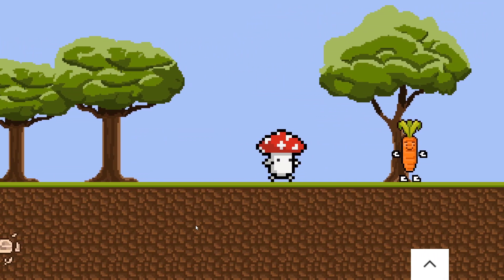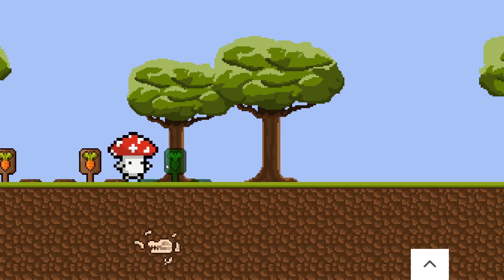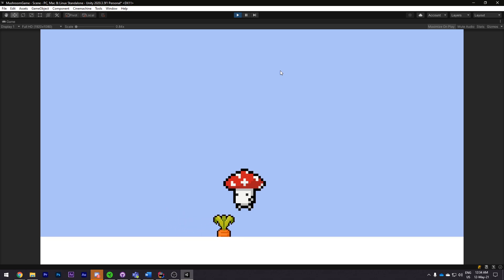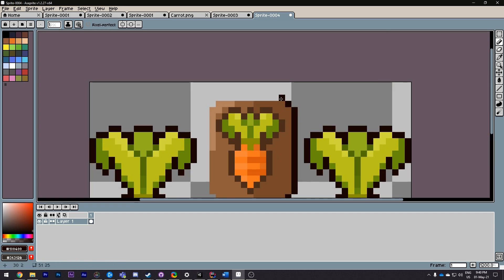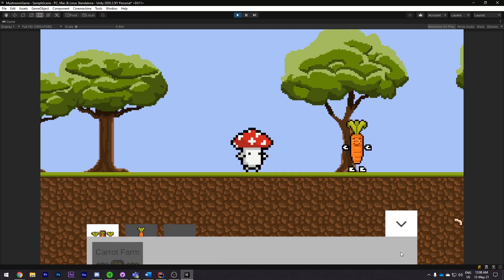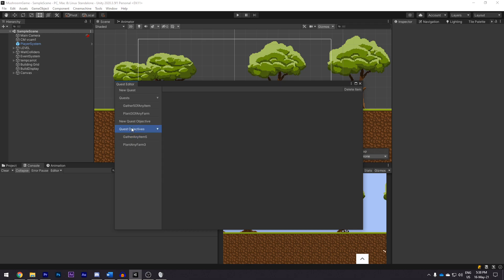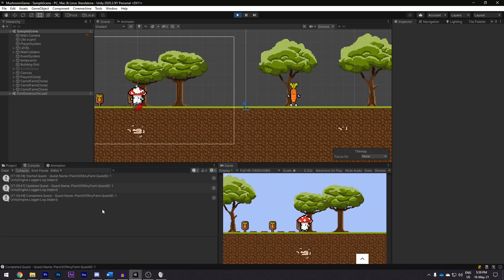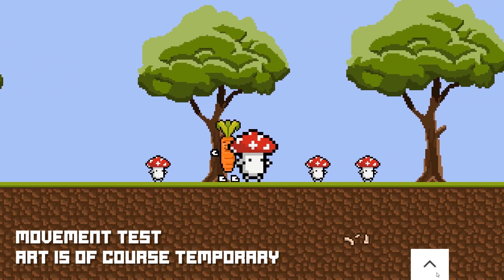Starting My Farming Game | Indie Game Devlog 1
Hey everyone! Welcome to the very first devlog for a project that myself and a friend of mine have been working on over the last weeks. a farming idle-like game where you harvest crops, unlock living crops to help you farm, and defeat enemies to progress. We are two computer games development students who wish to finish and release our first indie title. The first devlog is quite short and straight to the point as I did not want to confuse anyone so soon. This devlog introduces and explains the first development week of the game. Hope you enjoy!

➤ What is the project?
This currently untitled game is a farming idle-like game where you harvest crops, unlock living crops to help you farm, and defeat enemies to progress. The goal is to get as far as possible and progress throughout the many zones the game will have.

You Are Watching: Starting My Farming Game | Indie Game Devlog 1

➤ Socials

➤ Timestamps
00:00 - Introduction
01:49 - Player Controller
02:44 - Custom Editors
03:40 - Art Timelapse
05:23 - Building Grid & Display
06:11 - Quests
08:03 - What's Next?